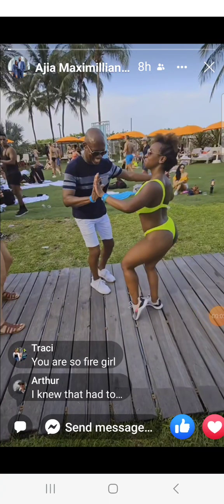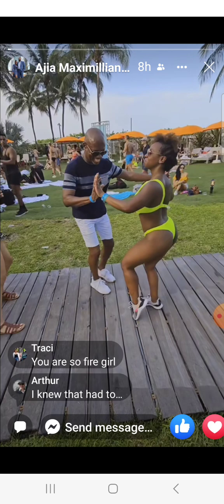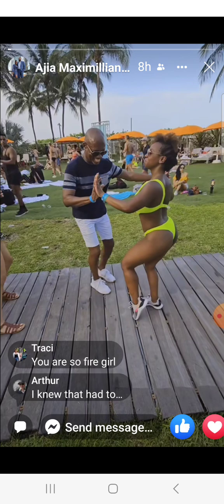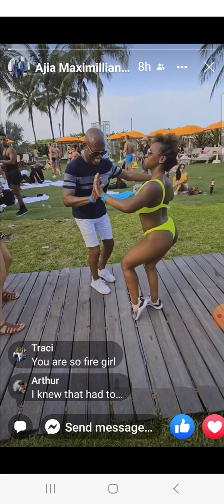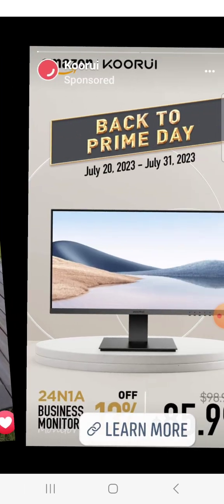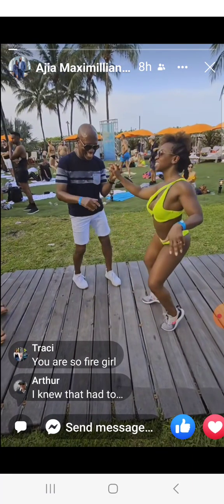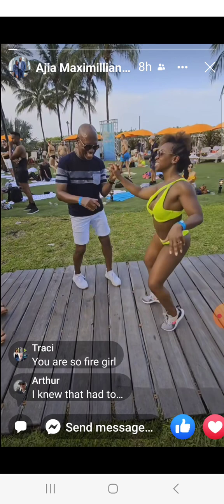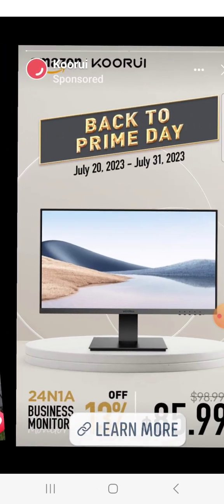Perfect example of how they used the palm fixation and other hand signals.